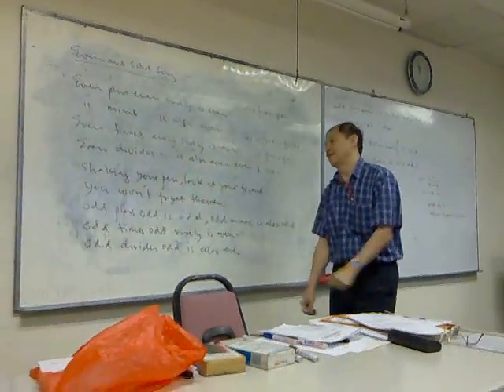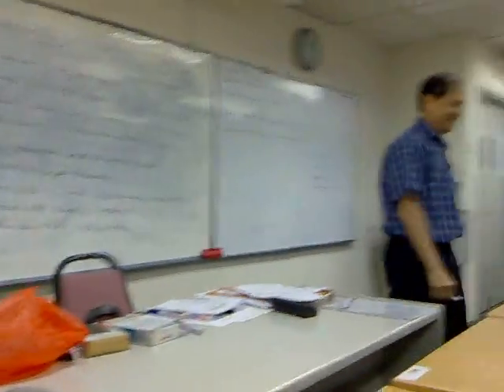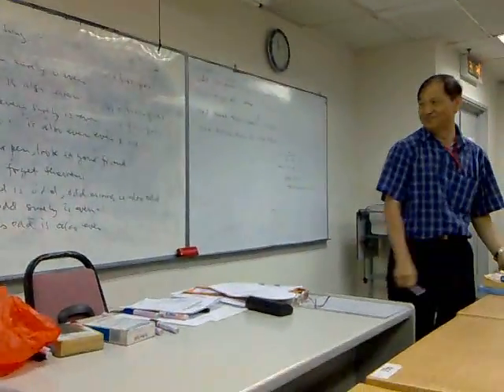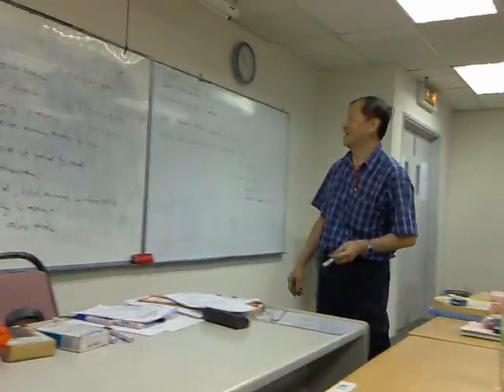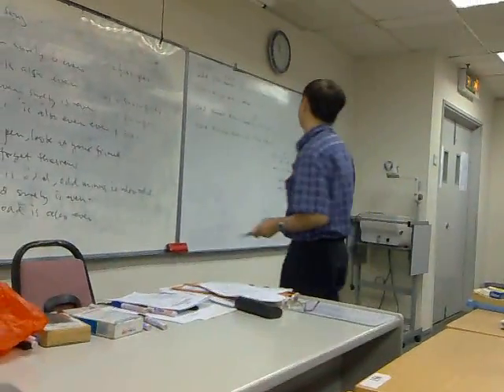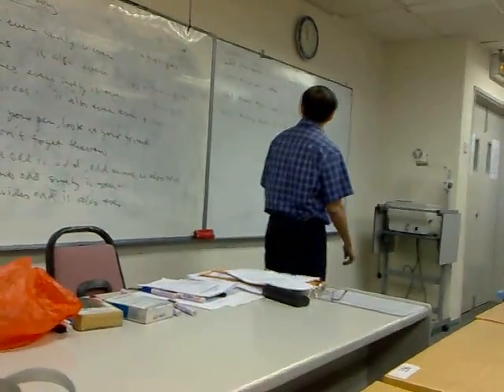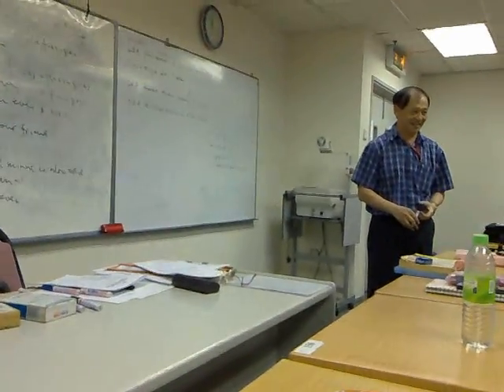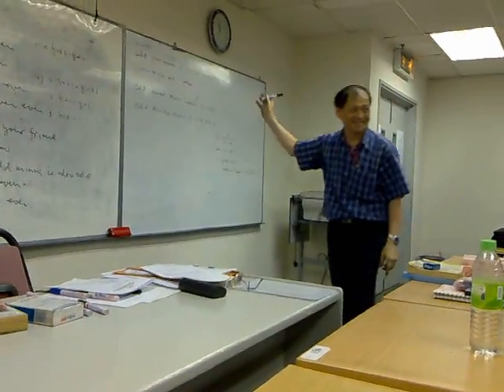Even and Odd *FUNCTION* Song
*Edited the title as it caused some confusion. Sorry about that!

Why do you want to know if a function is odd or even? If you know a function is even, e.g. sin(x)/x, then you can roughly tell that the function is symmetrical about the y-axis.

My Maths lecturer wrote a song for 3 theorems about even and odd functions!! Sorry for the shakiness, I kept laughing XD

The Even and Odd Song
by Dr. Goh Seng

Even plus even surely is even
Even minus even is also even
Even times even surely is even
Even divides even is also even

Shaking your pen
Look at your friend
You wont forget theorem

Odd plus odd is odd
Odd minus odd is also odd
Odd times odd is even
Odd divides odd is also even

Even plus odd is neither even nor odd
Even minus odd is also neither even nor odd
Odd times even surely is odd
Odd divides even is also odd